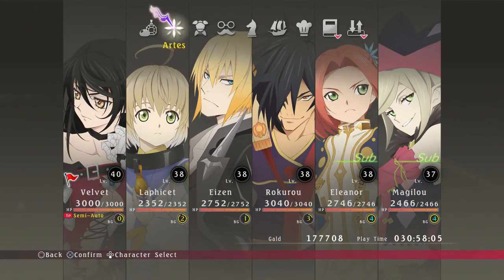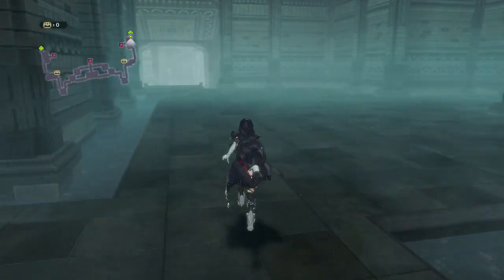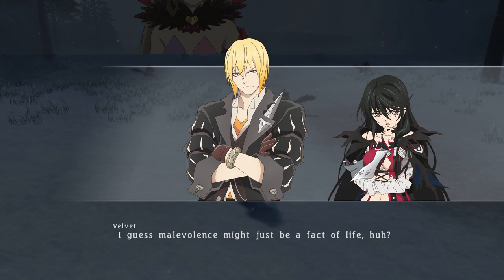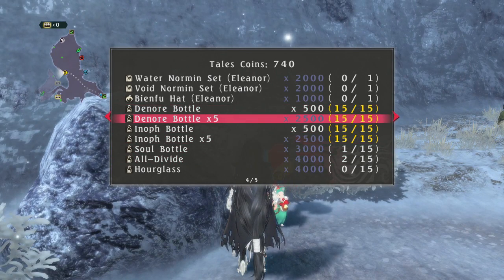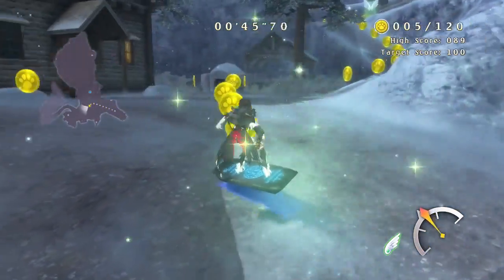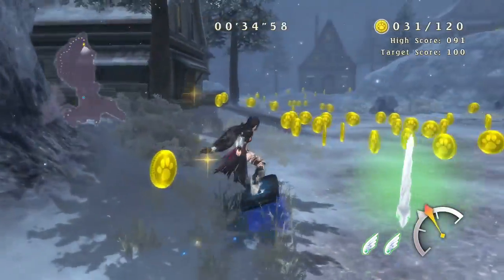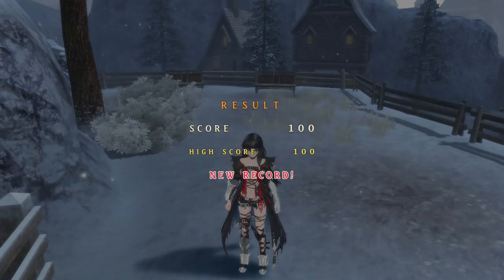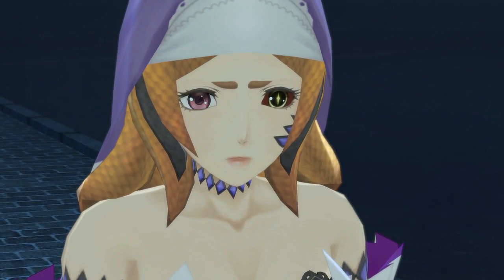Tales of Berseria PS4 English Playthrough with Chaos part 89: Coin Boarding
It's a lot harder than it looks.

Tales of Berseria is the sixteenth Mothership Title in the Tales series. The title was announced on June 6, 2015 during the Tales of Festival 2015, while the localization was confirmed on December 21, 2015. Ufotable produced the animated cutscenes for the game. The main motif of the game is a conflict between emotion and reason. Tales of Berseria is a distant prequel to Tales of Zestiria. Its characteristic genre is "RPG of Discovering Your Own Reasons to Live"

The game is set in the Wasteland, ruled by the Holy Midgand Empire, with a continent in its center becoming known as Glenwood in the distant future. The game's world focuses heavily on the building of ships and ship technology. The Wasteland is home to many large lands and islands, with its northern and southern hemisphere temperatures ranging from enduring winters to everlasting summers. There exist Malakim, which act as slaves to humans. Daemons are humans turned into monsters via an illness known as Daemonblight, which reduces a person to a violent state and makes them eager to attack others, although some people are able to maintain their sense of reason. There is also an event called Scarlet Night, where at night, the moon turns a brilliant red, which is hinted to have a connection with Daemonblight. There also exists a "savior" who will bring order back to the world.